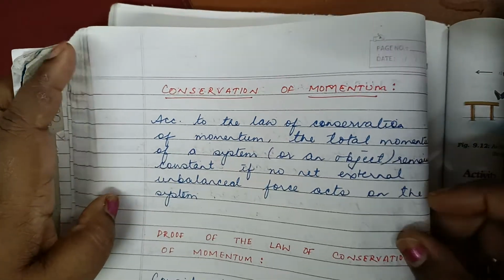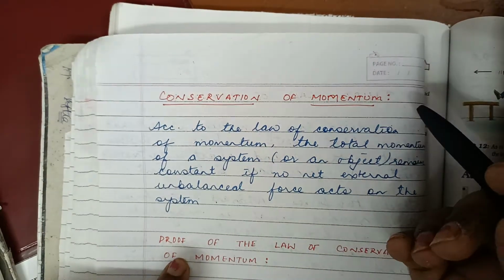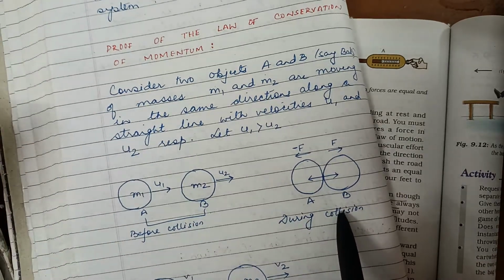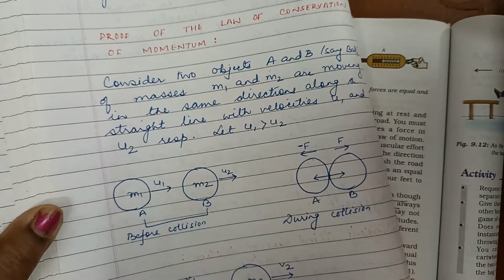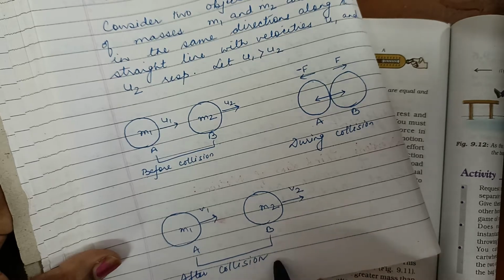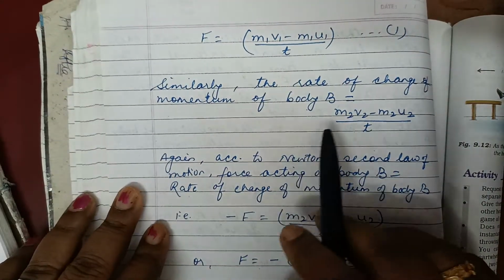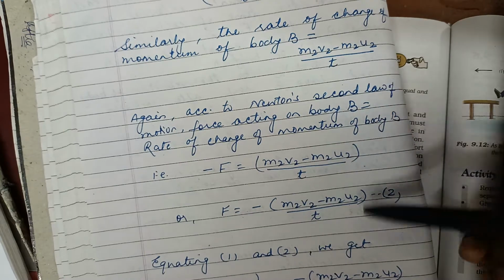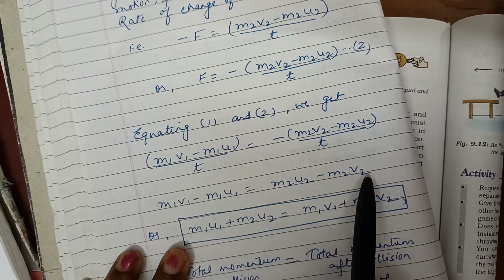Class 9,Third law of motion, conservation of momentum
Chapter 9,Force and laws of motion